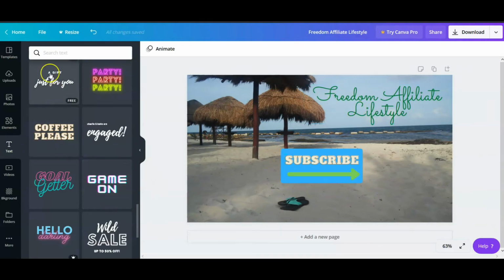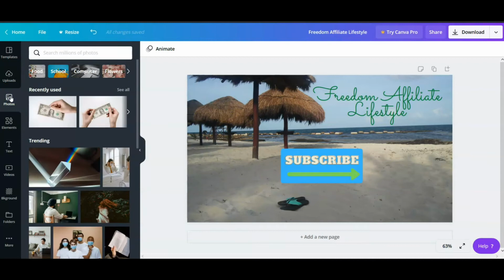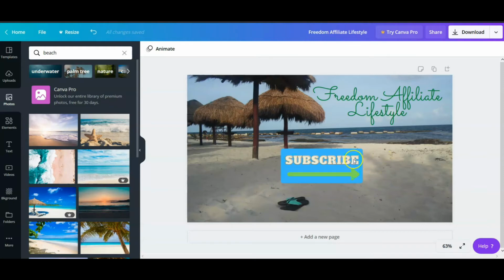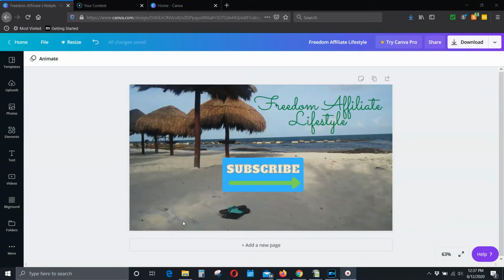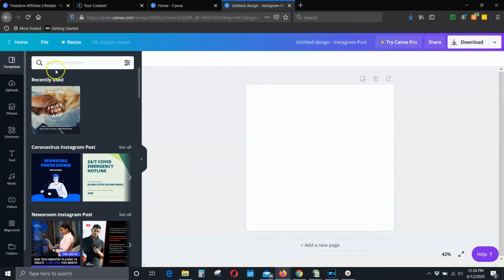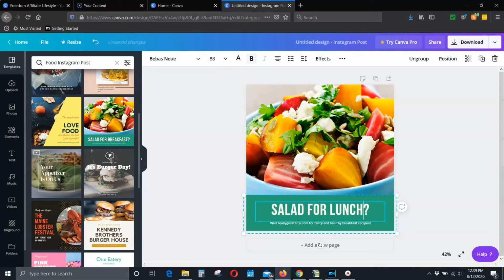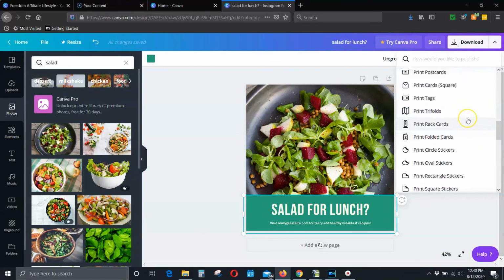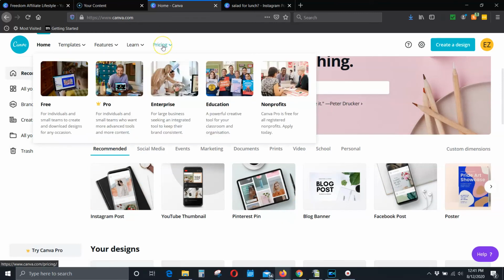Create Easy Thumbnails and Social Media Posts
Check out this free website that allows you to create all kinds of graphics from YouTube Thumbnails to Instagram Posts.